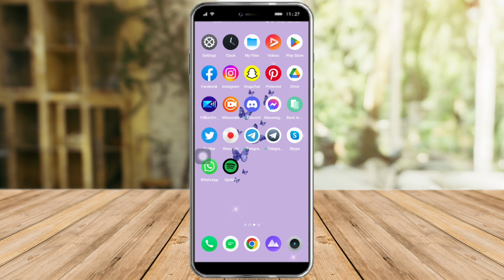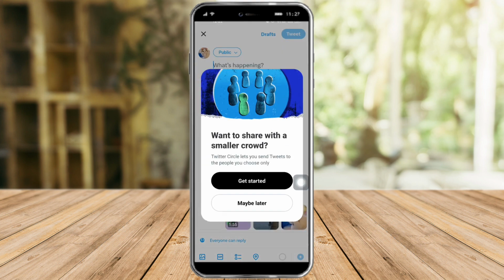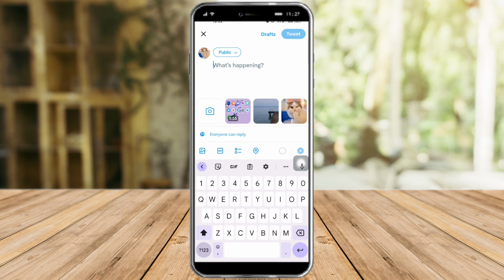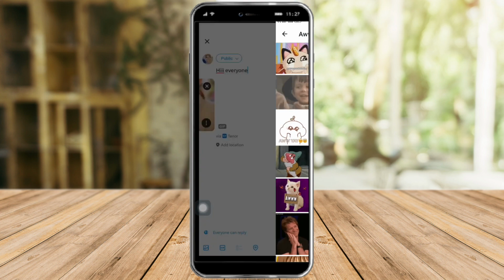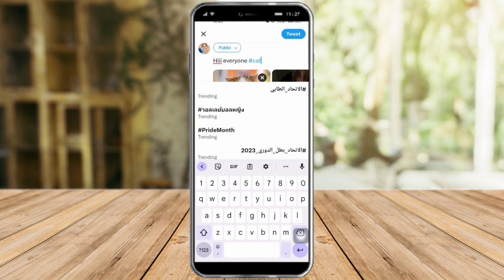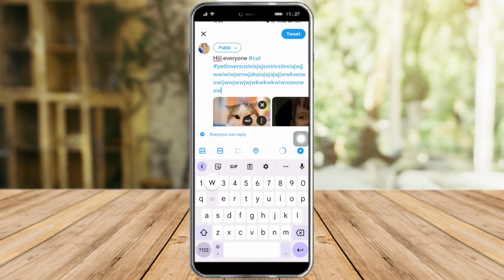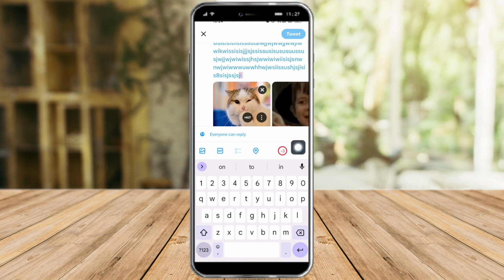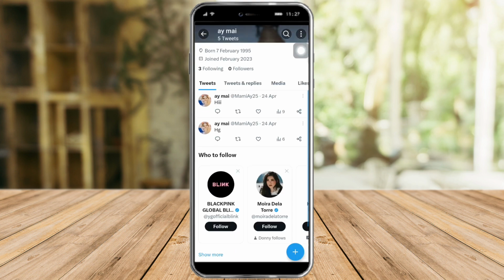How To Post On Twitter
In this video I'll show you How To Post On Twitter. The method is very simple and clearly described in the video. Follow all of the steps & find out how to use Twitter.